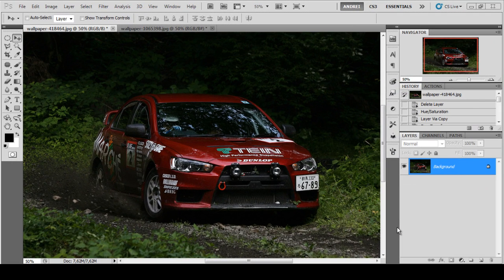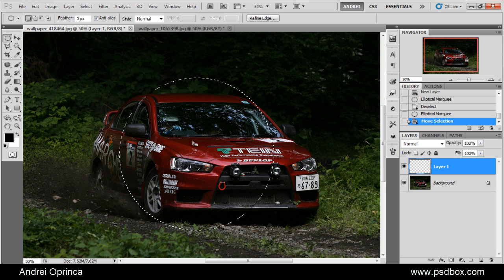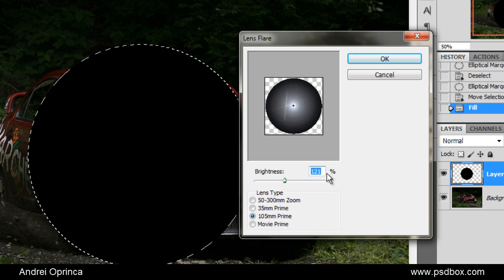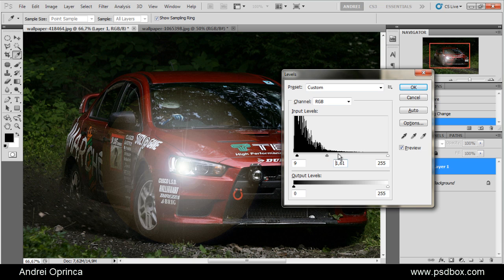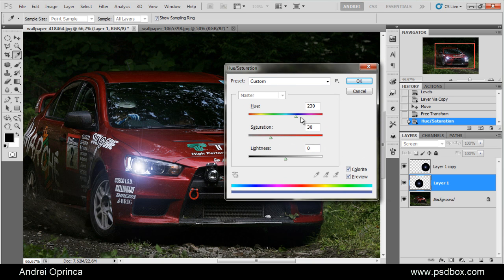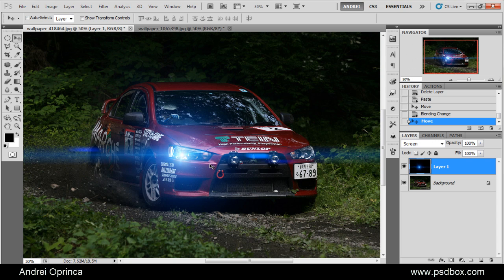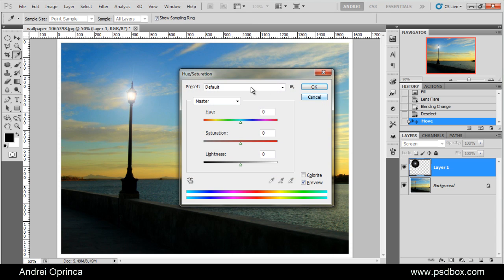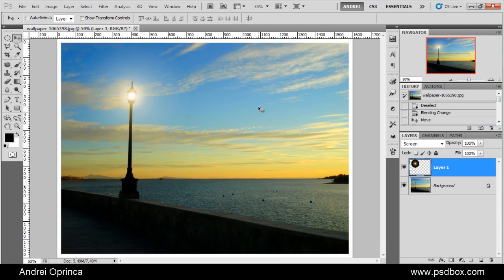Realistic Car Headlights & Glow Lights in Photoshop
I've been using this technique ever since I started creating manipulations in Photoshop but I never made a specific tutorial about it.

This tutorial is about how to use the Lens Flare filter to create realistic streetlights and car lights in Photoshop. This technique can be used in Adobe Elements as well.